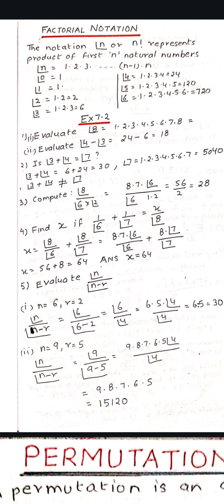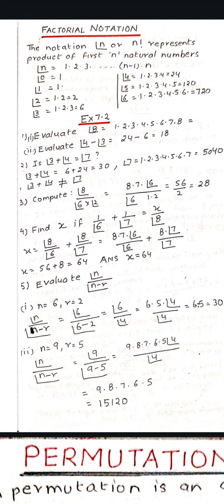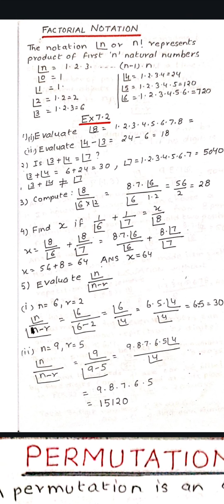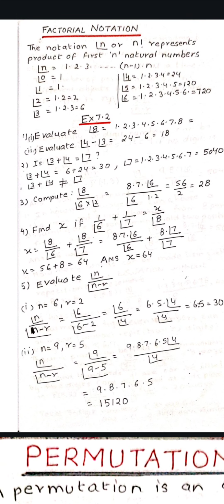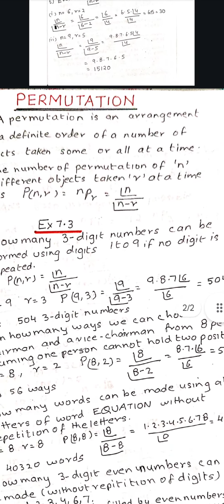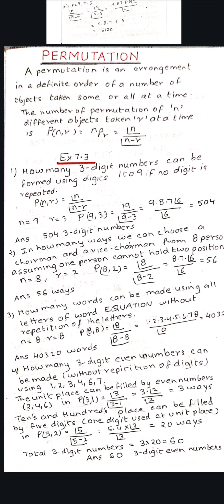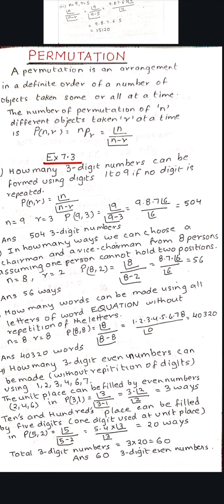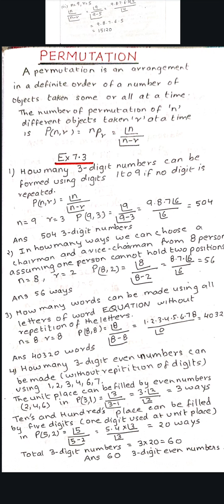Permutations Ex 7.2 , 7.3 ( Q No . 1 to 4)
Permutations Ex 7.2 , 3